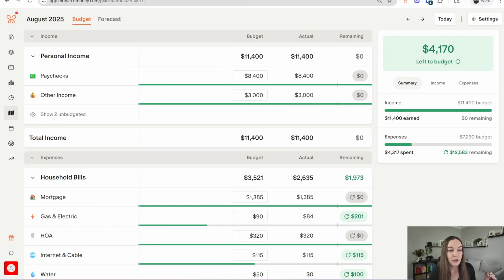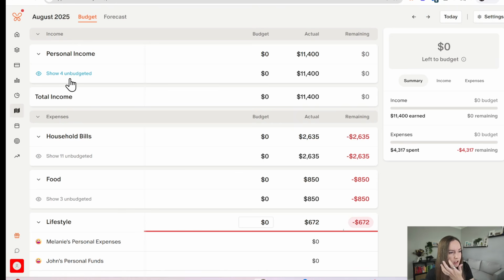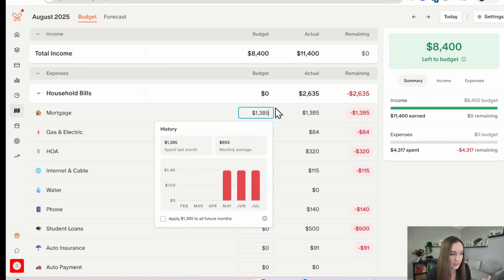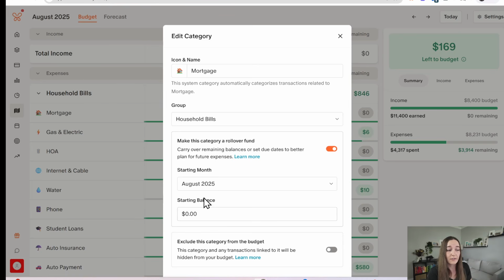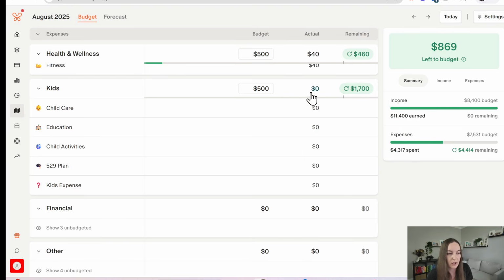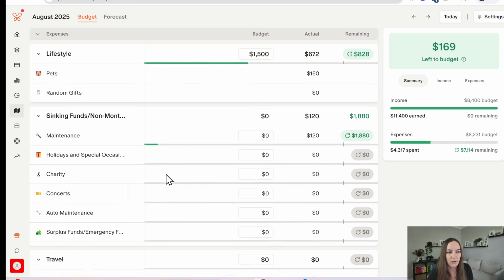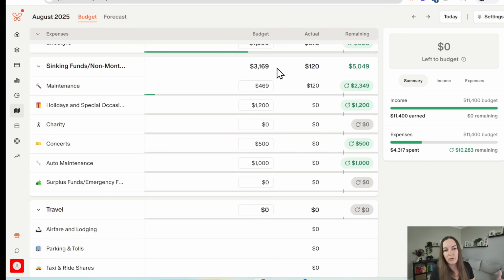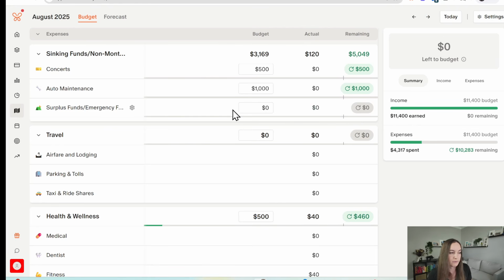Zero-Based Budgeting in Monarch Money (Give Every Dollar A Job)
Struggling to make Monarch Money work for you? Get the exact course, tools, and live Q&A support that hundreds of high-income professionals use to finally feel in control — even with fluctuating income.

Interested in 1-1 coaching? Take the quiz on my website to find the best fit for you:🔗

🙋 About Me
I’m Taylor, a financial coach and AFCⓇ, CFPⓇ. I help high-income professionals and families build budgets that work with their values. Whether through Monarch tutorials, group coaching, or 1-1 support, I’ll help you feel confident with your money.